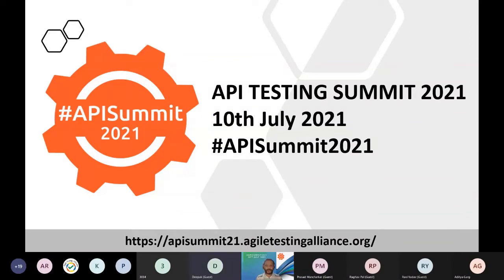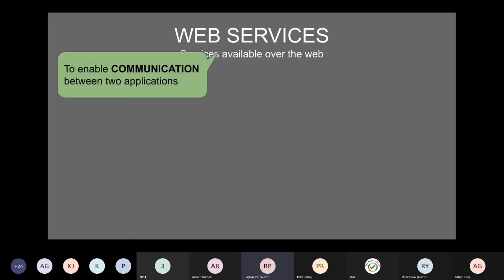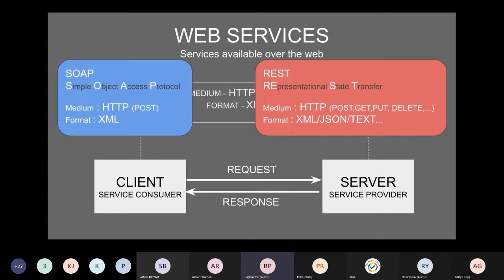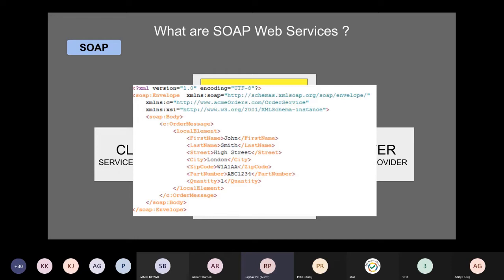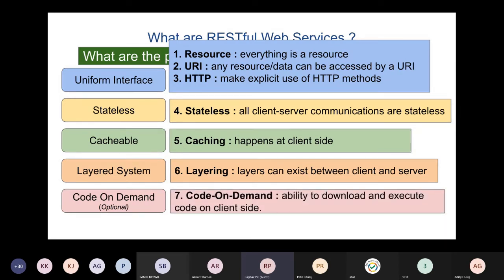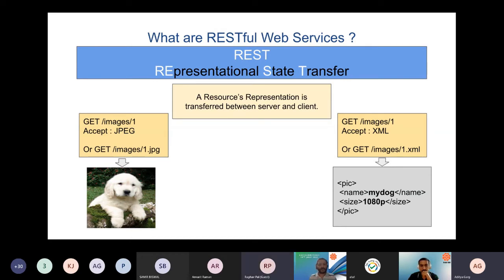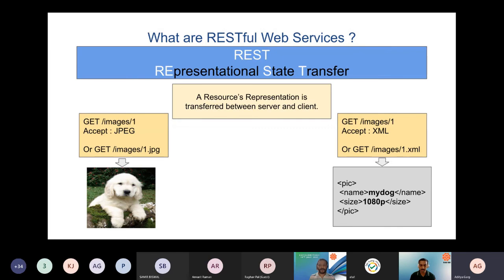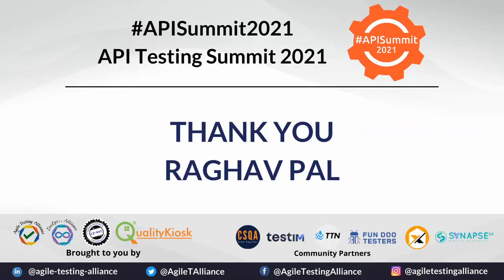APISummit2021 - Web Services Architecture for Beginners | SOAP and REST by Raghav Pal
This is a recording from APISummit2021

Details about the session
Interactive Session by Raghav Pal, "Web Services Architecture for Beginners | SOAP and REST"

About
APISummit2021 happened on 10th of July 2021.

APISummit2021 was brought to you by Agile Testing Allliance, DevOps++ Alliance, CPWST and Quality Kiosk, it was our attempt to highlight the importance of API Testing and bring speakers from all around the world to share their knowledge and learnings in this wonderful API Testing space.

Agile Testing Alliance wants to foster community growth dedicated to API / Webservices Testing space and add this wonderful episode in their community led conferencing space.

About Our Speaker - Raghav Pal
Raghav is a teacher and founder of AutomationStepByStep.com. He was an Automation Architect and has led multiple teams of Automation and DevOps Engineers.

More Details about the organizers can be found on below url's